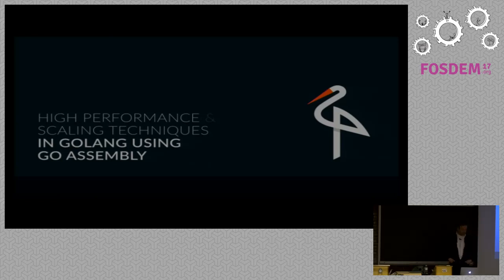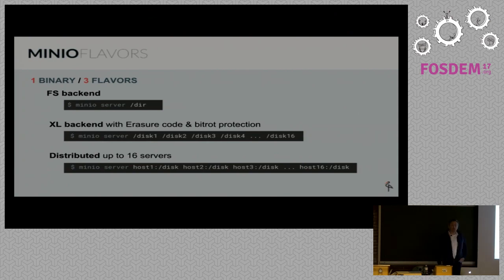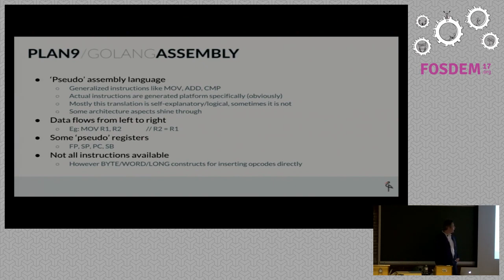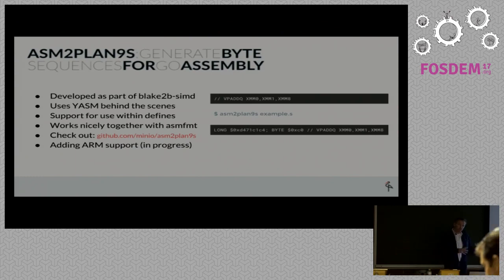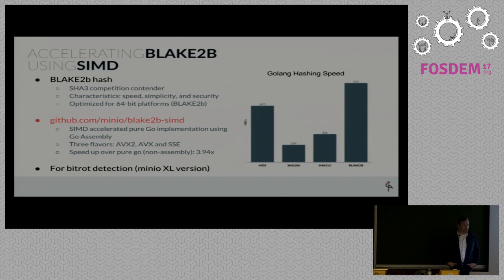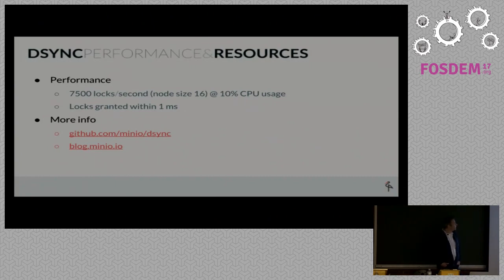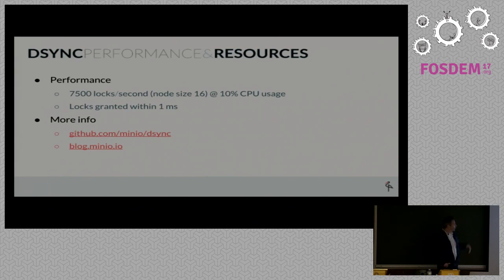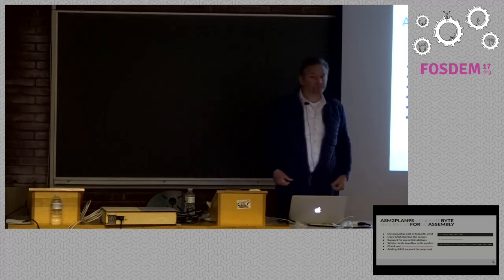High performance and scaling techniques in Golang using Go Assembly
by Frank Wessels

In this presentation we present some optimizations we have developed for theMinio object server. To maximize hashing performances for bit-rot protectionwe have exploited the Go Assembly capabilities to natively optimizing BLAKE2and SHA2 techniques for both Intel and ARM platforms. In addition we willpresent a distributed locking package to aid with scaling a single serversolution into a multi server solution.

In this presentation we would like to focus on a couple of developments thatwe have done for the Minio object server in terms of performance improvementsand scaling techniques.

Regarding hashing we have developed Go packages for two hashing algorithms(BLAKE2 and SHA256) that take advantage of the Golang (or Plan9) assemblycapabilities. These packages exploit SIMD instructions of Intel and theCryptography Extensions for the ARM platform. The speed up range from 3 to 4times (Intel) to 100X (on ARM). Due to the use of Golang assembly there is noneed for a C-compiler in order to use these packages (when compiling fromscratch). For the Intel platform SSE, AVX, and AVX2 specific version areavailable and the most performant architecture is automatically chosen.

In addition we have developed a distributed locking and syncing package forGo. Its main features are: \- Simple design for avoiding many tricky edgecases \- No need for a master node \- Resilient so other nodes are notaffected when a node goes down \- Drop-in replacement for sync.RWMutex-Automatically reconnect to (restarted) nodes \- Limited scalability of up to16 nodes

We are successfully using this package for the Distributed version of theMinio Object Server

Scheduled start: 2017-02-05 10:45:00